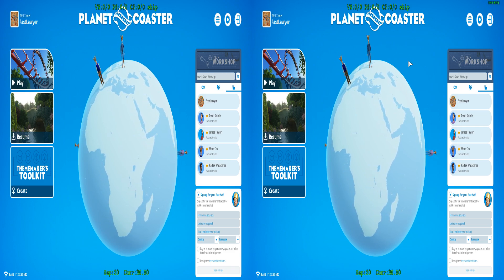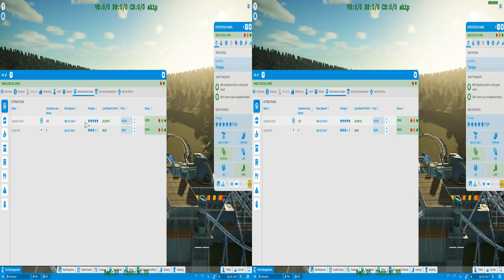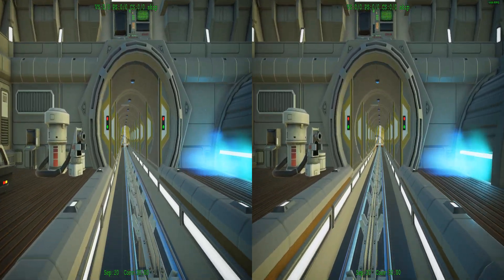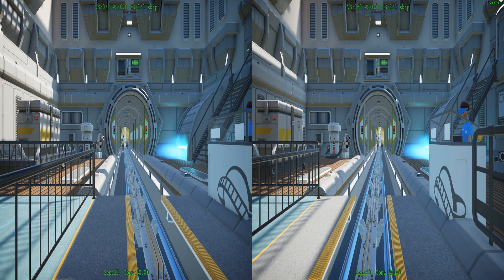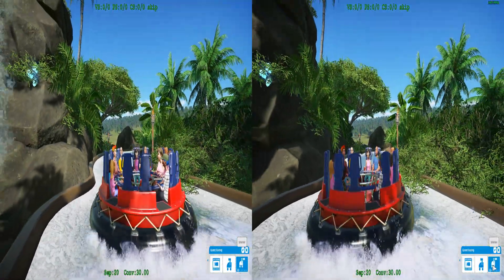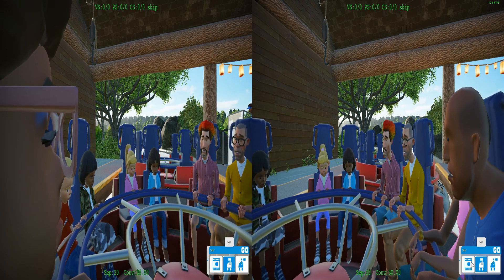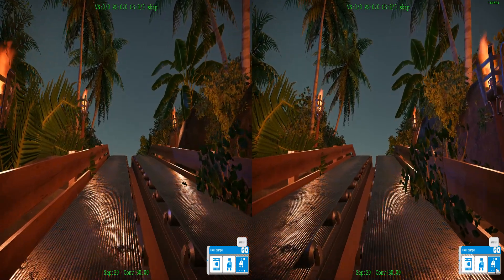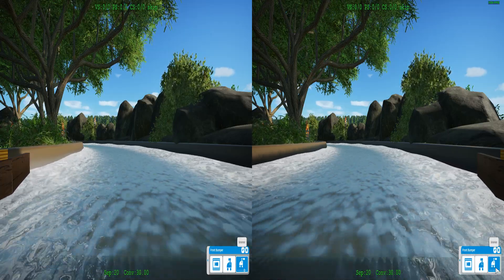Planet Coaster 3D in VR - Geo-11 3D Driver, SBS 3D using Virtual Desktop PCVR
I bought Planet Coaster. I am using the free, open-source Geo-11 3D driver to have Planet Coaster render in SBD 3D. I also use Virtual Desktop (Oculus Rift version) in order to view the 3D in VR on my Meta Quest 3 using link cable on my RTX 3080. I wish the devs had brought official VR support to Planet Coaster as it looks & runs great in 3D in VR.